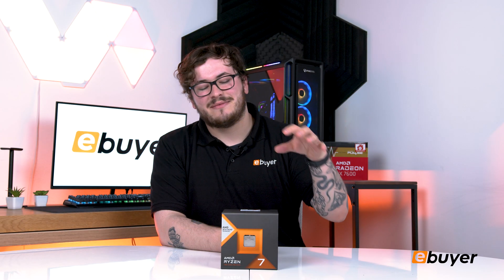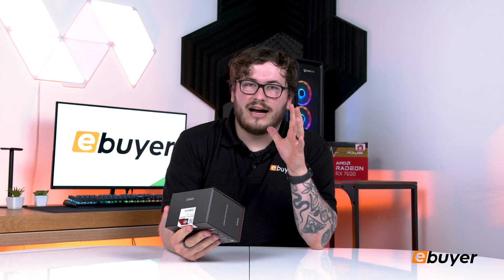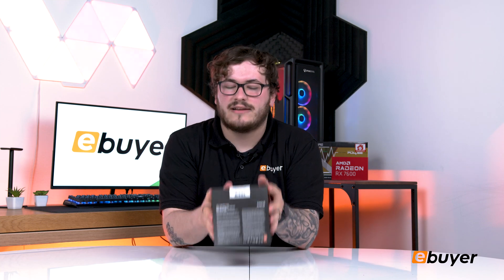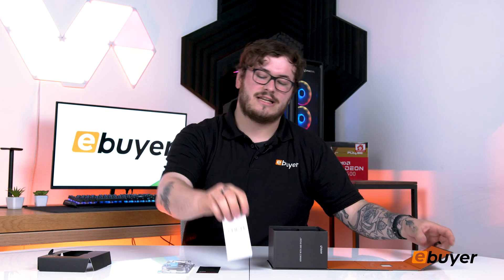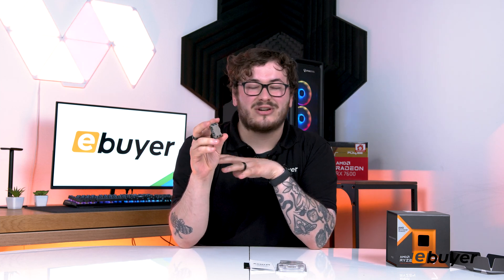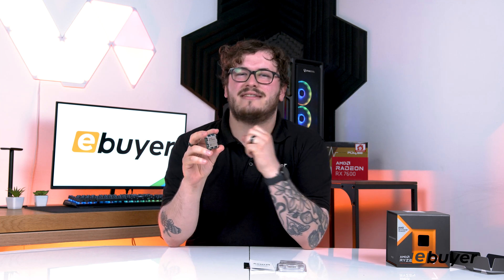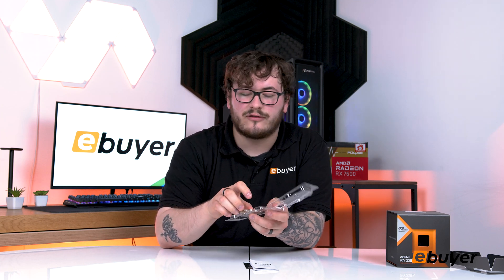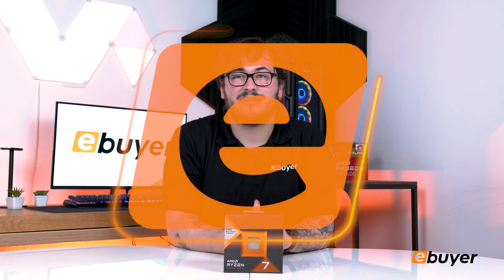Best Gaming CPU for 2023 – AMD Ryzen 7 7800X3D Unboxing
In today’s video, we unbox the AMD Ryzen 7 7800X3D, AMD’s true successor to the 5800X3D. Powered by 3D V-Cache technology, this 8-core, 16-thread processor features a whopping 96MB of L3 cache. That’s three time as much its equivalent non-X3D CPU, making the 7800X3D a fantastic choice for gaming.

Check out the AMD Ryzen 7 7800X3D processor over at Ebuyer